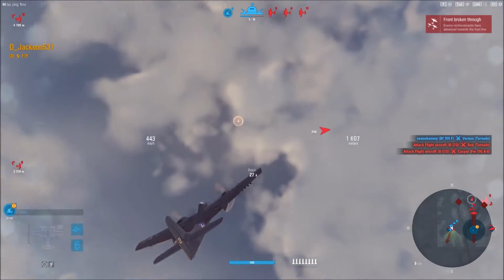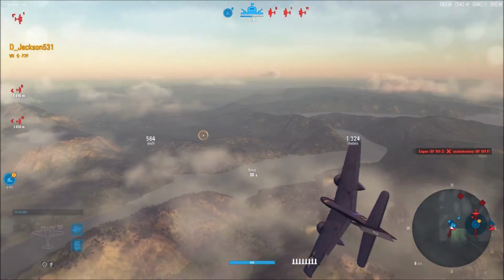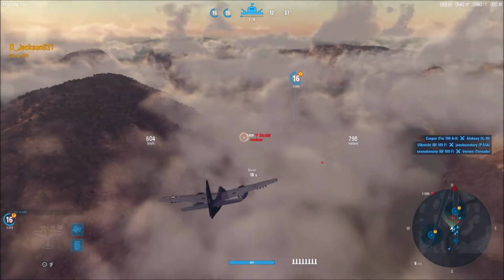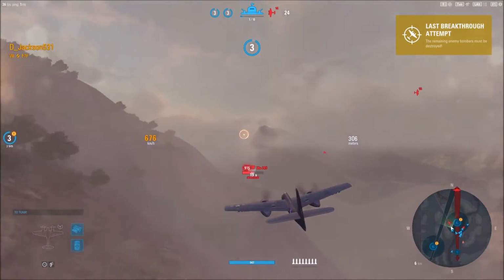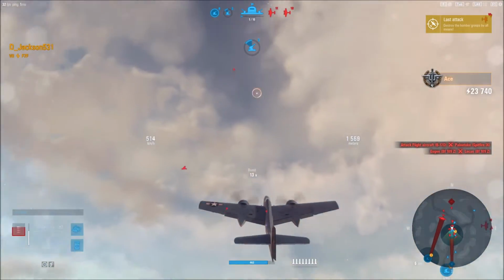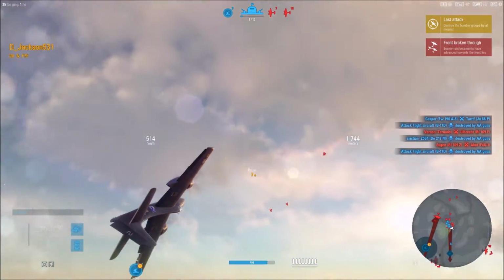F7F 'Bomber Hunt'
I hate this plane.  But it loves hunting bombers.  And this is a Bomber Intercept mission.  Sooo...new personal high score, anyone?  F7F, 29,495PP, Ace, Winged Legend.